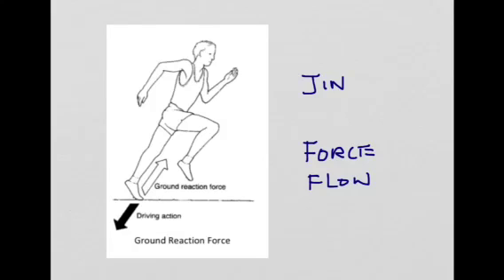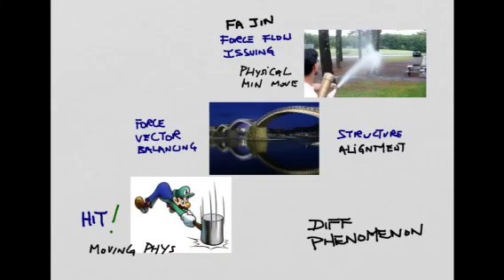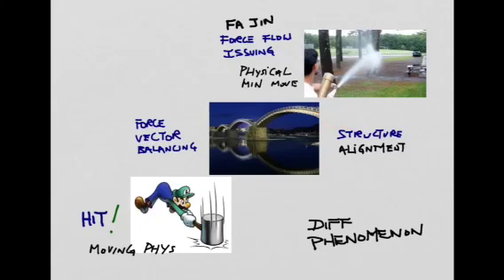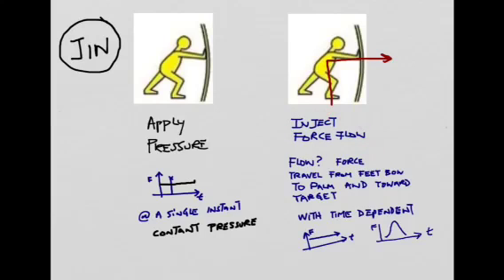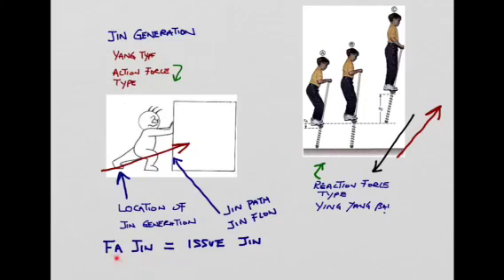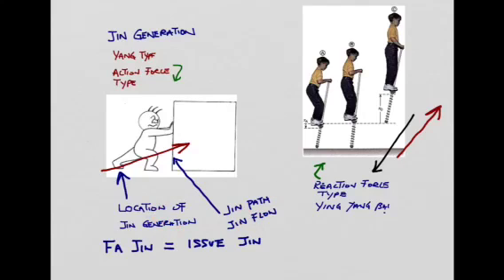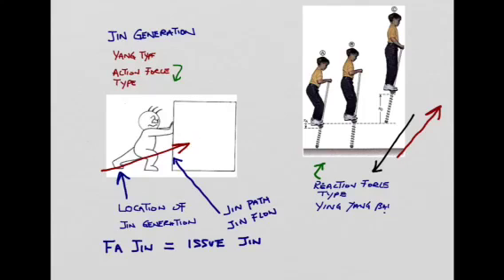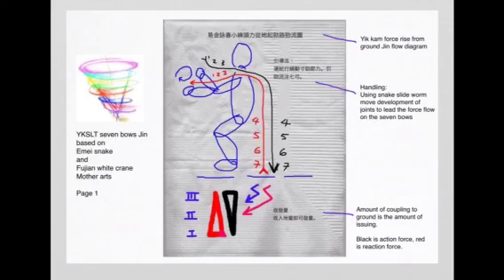Force flow in SNT part 1